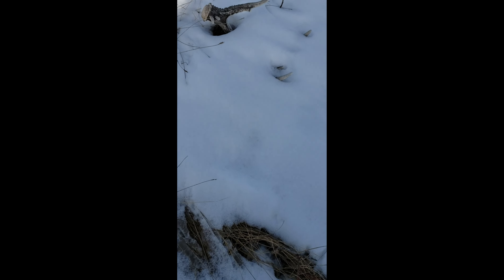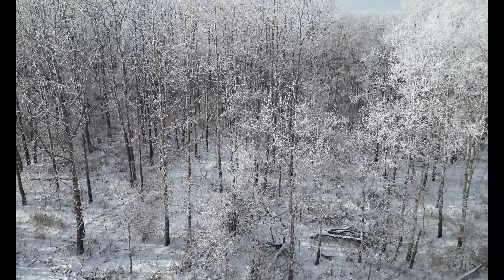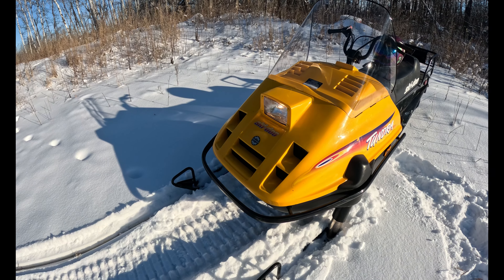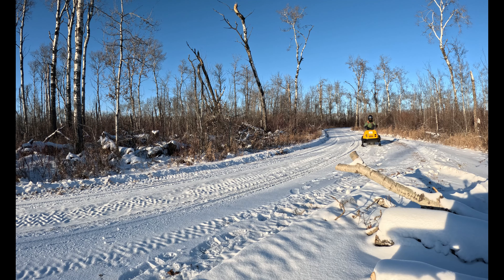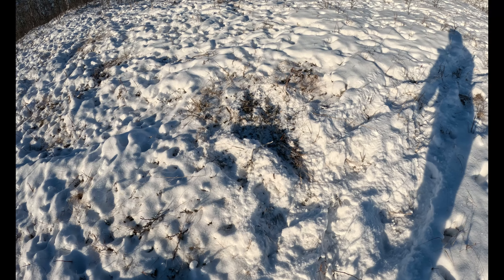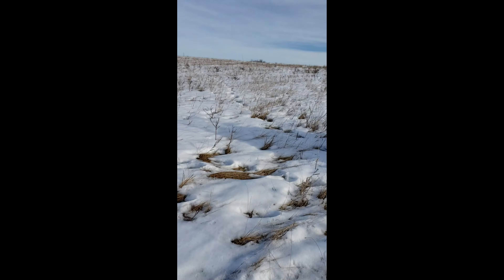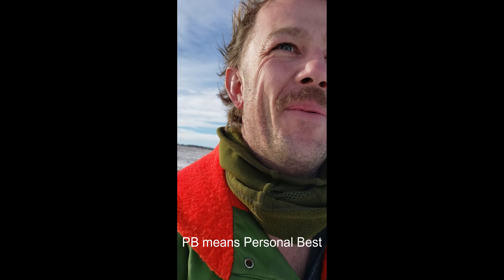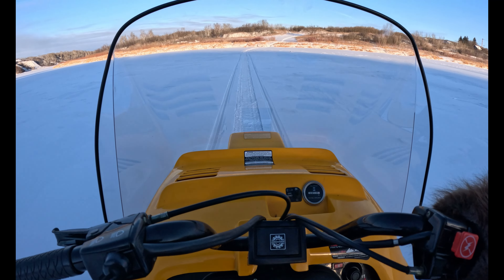MASSIVE SHEDS DEER ANTLERS! 🦌 ❄ 🥶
I went out for an adventure on the snowmobile hoping to find some deer sheds, and with hardwork and some luck I found a massive set of 6x6 deer antlers.